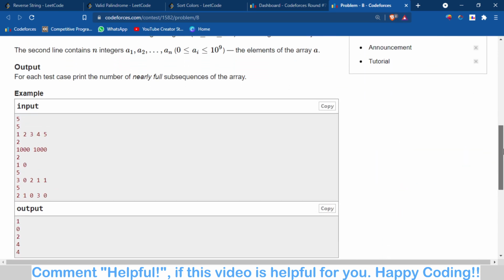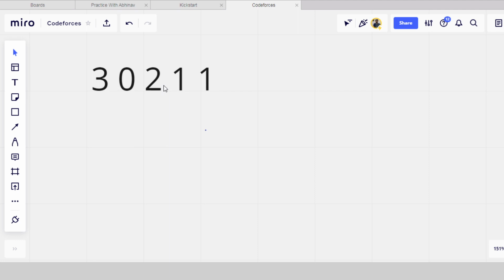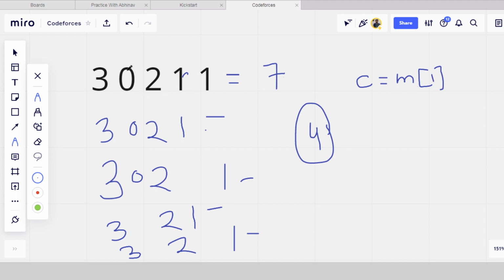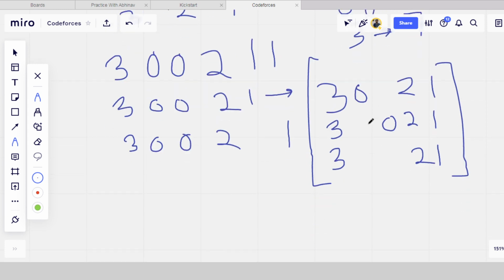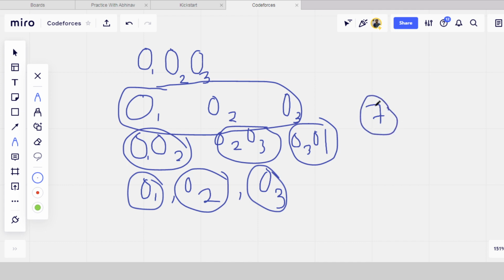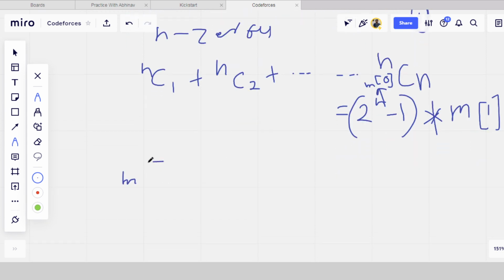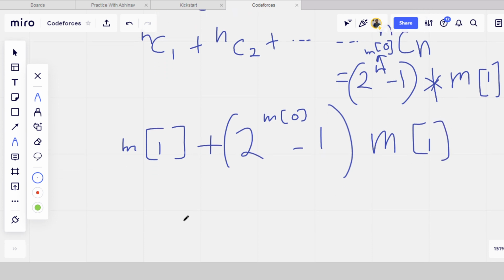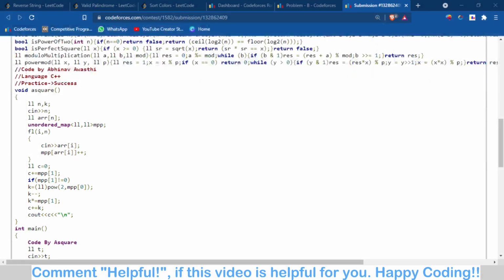B. Luntik and Subsequences | Codeforces Round 750 | Solutions with Explanation | C++ Code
Link to Register for Live DSA and CP Course by me ( @ 299 per month only )